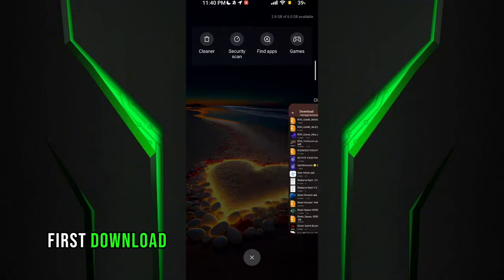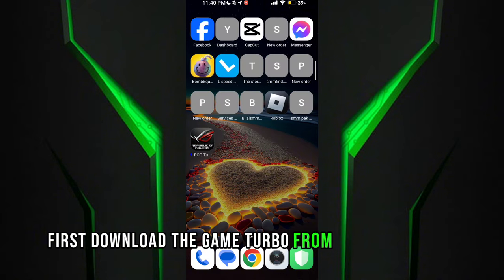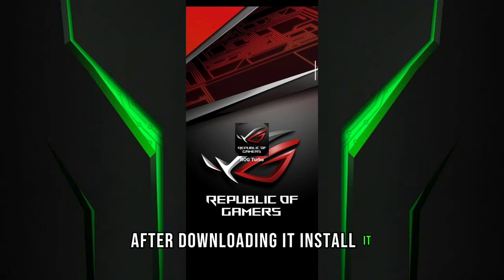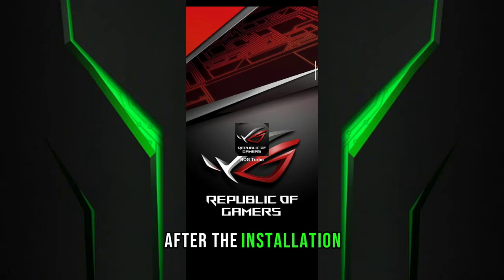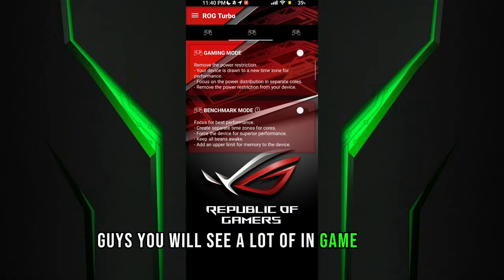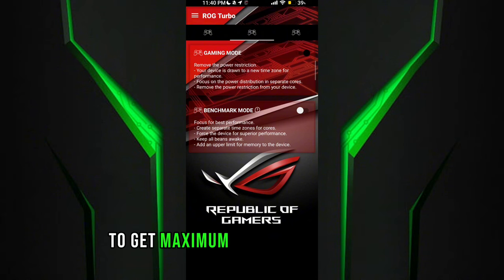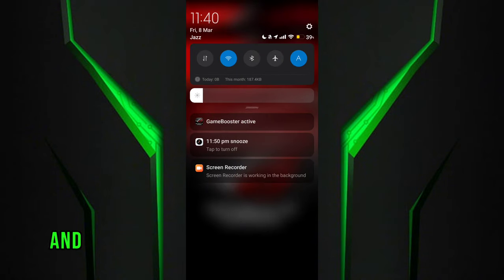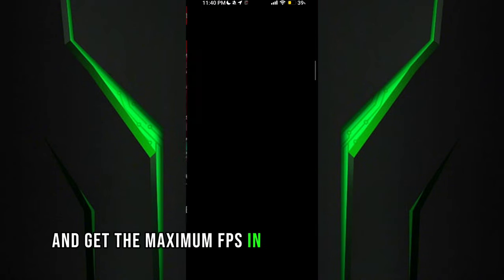Rog Turbo Booster For Android Game ! Max FPS Fix Lag - No Root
If you don't know to download from the given link watch this video -

This app is not available On play store

related title-

Cover Tags -
Gltools
Overclocking
overclock android without root
overclock android
performance
tweak performance